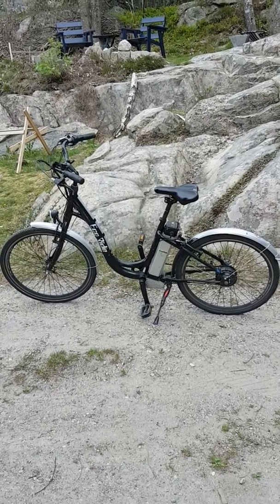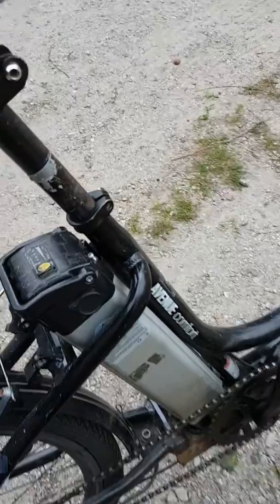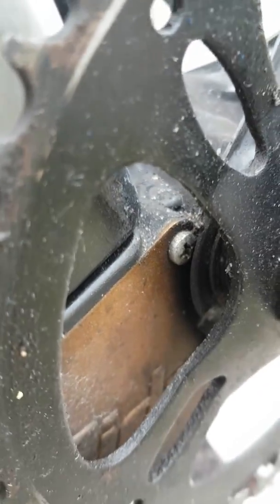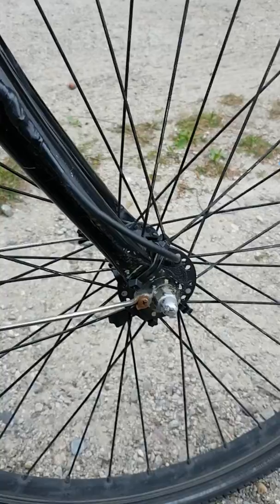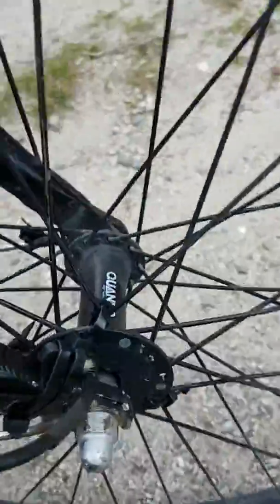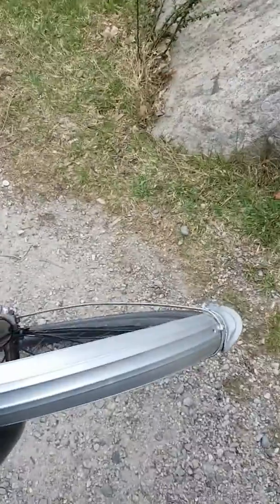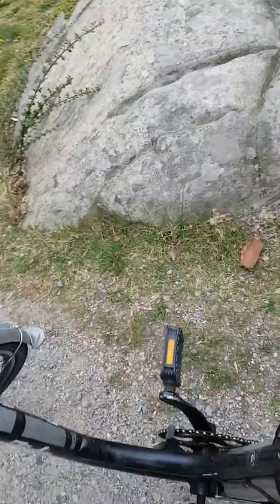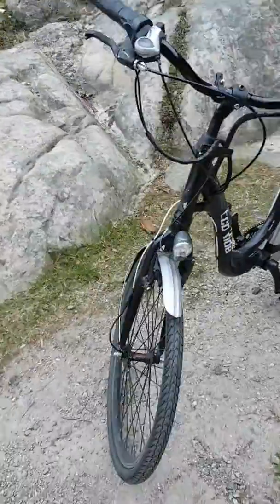DIY-How to bypass a pedal assist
This is my old electric bicycle, it is an Eco Ride made in Sweden, I no longer use to get to work  since I folded and bought a new one, so, this one I decided to play with.
To turn this bike fully automatic I simply moved the magnetic ring that is installed on the inside of the pedal to the front wheel and relocated the sensor , zip tying it to the fork close enough to pick up the Pulse of the magnets. The bike is fully automatic now. If anyone decides to do this bare in mind the only way to stop the motor is to shut the power or to hit the brakes which will cut power to the motor . Actual work took about an hour, some soldering, some zip tying and that was about it Enjoy!